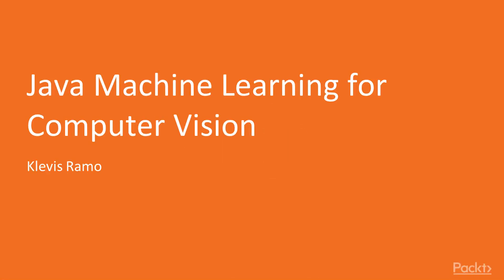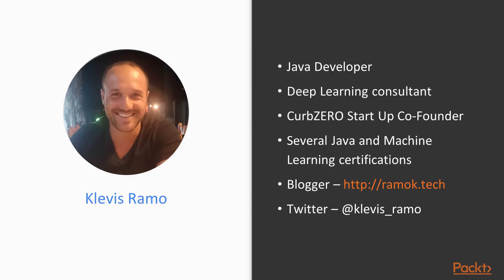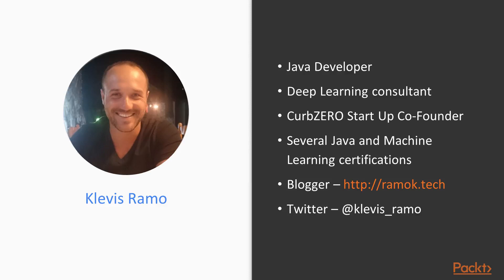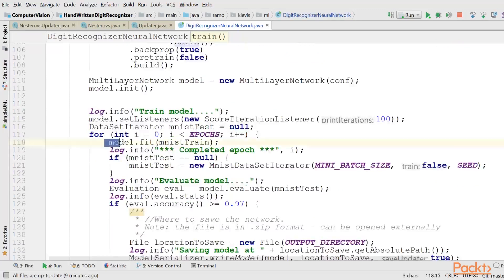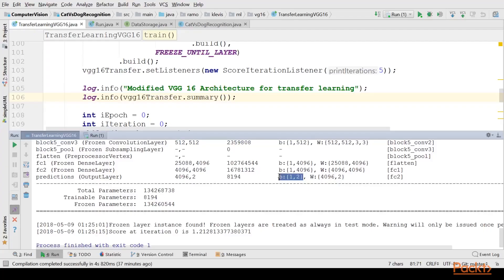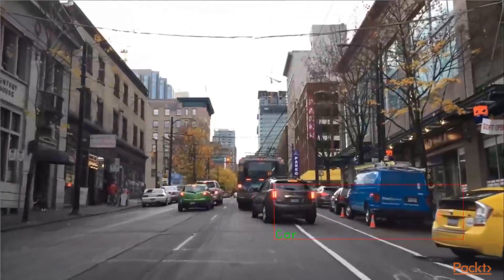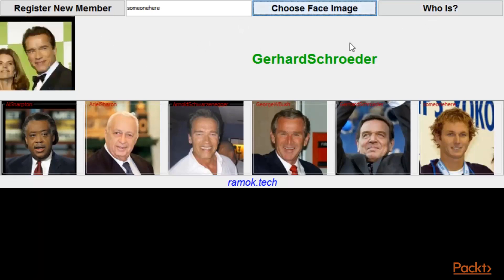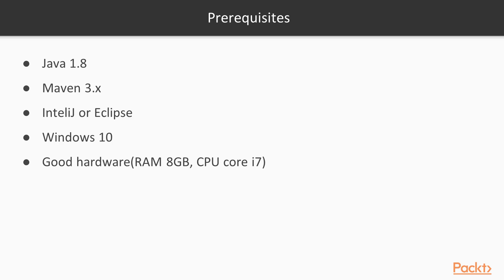Java Machine Learning for Computer Vision: The Course Overview|packtpub.com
This video tutorial has been taken from Java Machine Learning for Computer Vision. You can learn more and buy the full video course